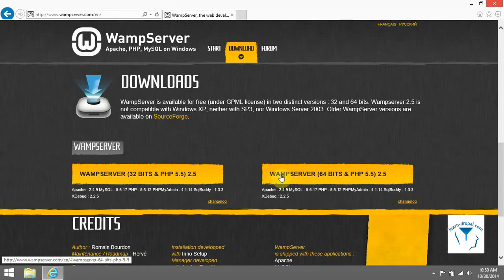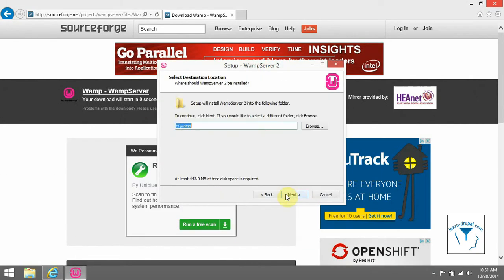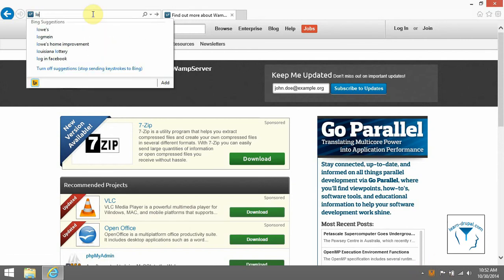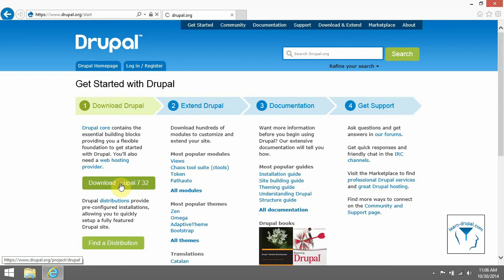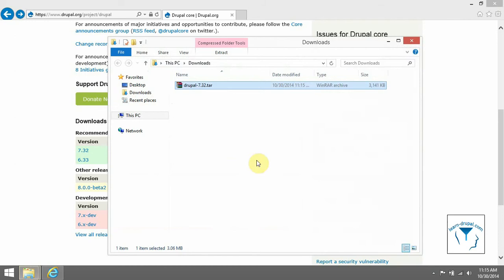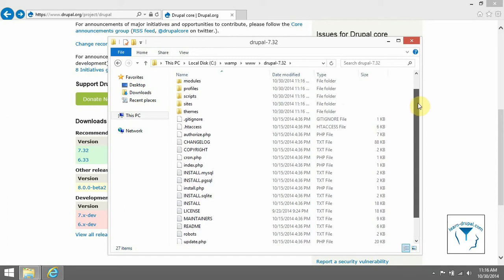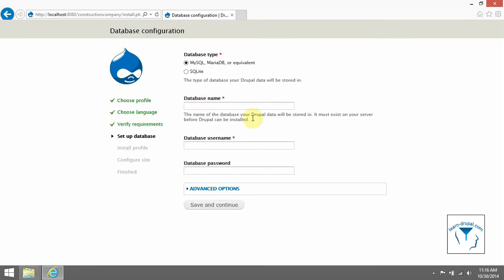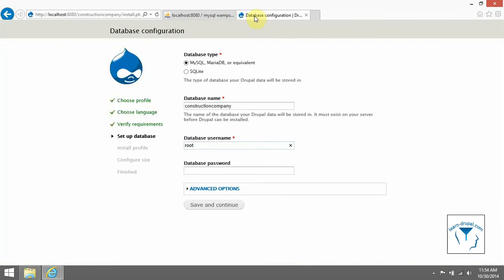Learn Drupal - Drupal installation on local PC - WampServer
Setup a local Drupal 7
Drupal tutorial beginner
Installing Drupal
Drupal training
Beginners guide to Drupal
Begin learning Drupal step by step
Drupal 7 tutorial
Drupal installation
How to install Drupal on local machine

Tutorial is about how to install Drupal on local machine with WampServer. Only few steps you need to do if you need to install Drupal on local pc.
Drupal you can install with defaults very fast and in this tutorial we will try to explain you where you can download Drupal or which version of Drupal you can use.
In this topic is installed Drupal 7 on Windows 8 platform. But with same approach you can install older Drupal 6 version or incoming Drupal 8 version.